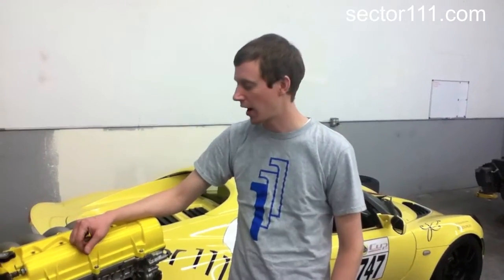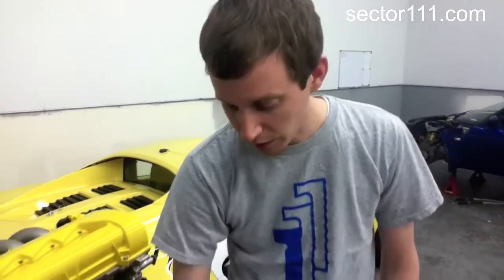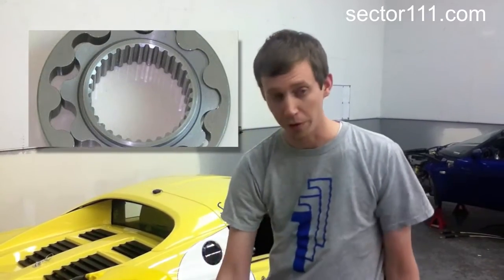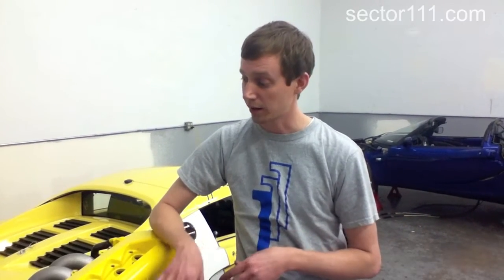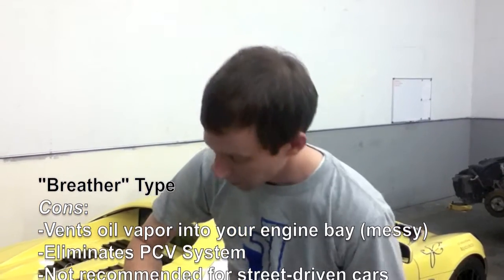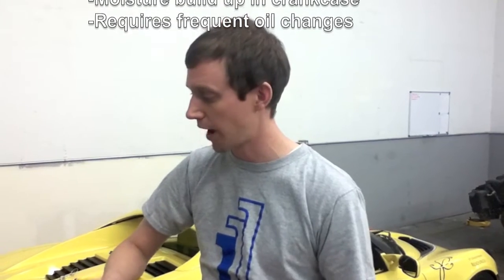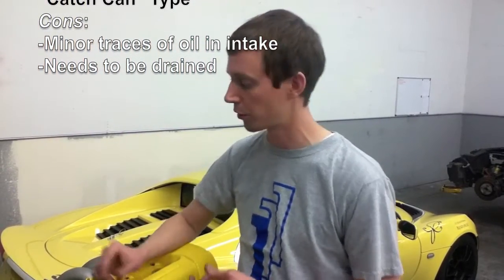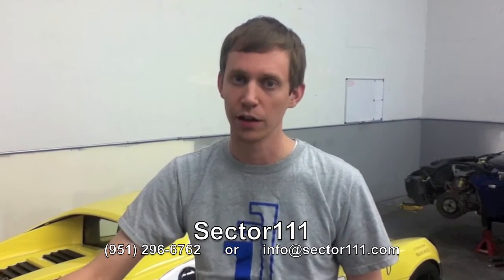Sector111 Educational Video: PCV System Part 2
Ryan Kuhlenbeck from Sector111 & Secant Vehicles explains the PCV system on the Toyota 2ZZ for the Lotus Elise, Exige & 211. This is Part 2 of a 2 Part Video.

Sector111 - Your Lotus Performance Aftermarket Leader